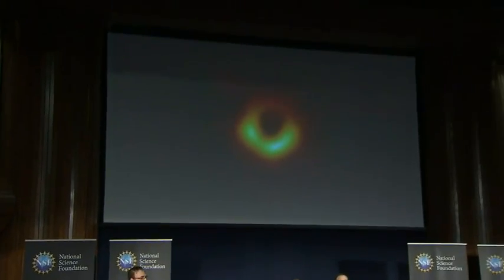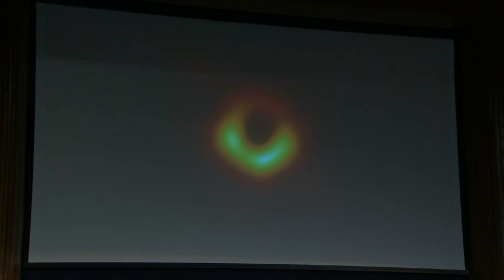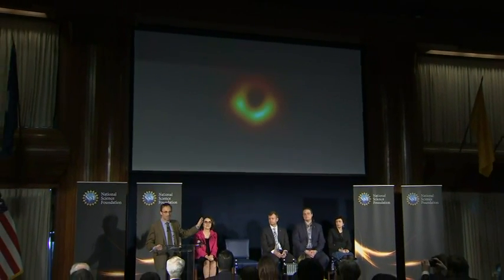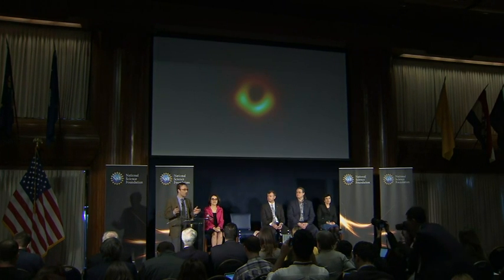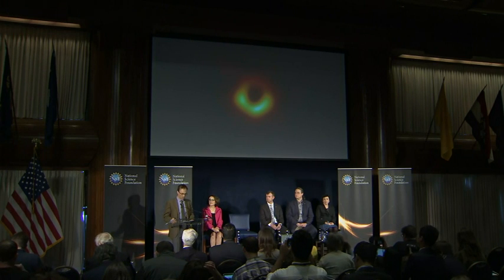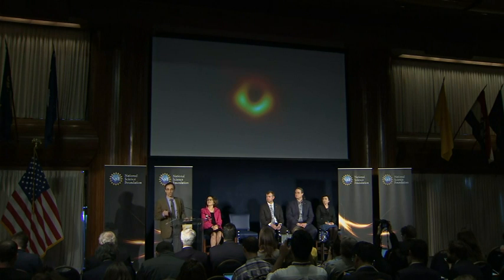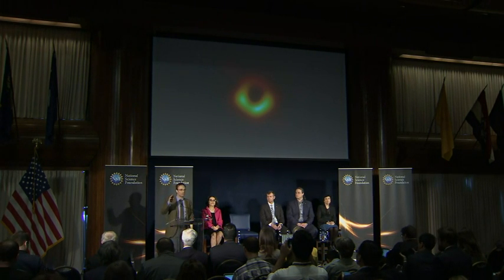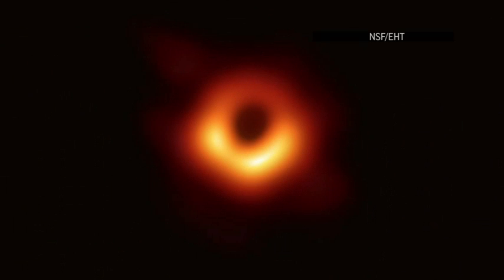Scientists show first ever images of black hole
Scientists have revealed the first image ever made of a black hole. Astronomers assembled data gathered by eight radio telescopes around the world to show the violent neighborhood near a supermassive black hole. (April 10)